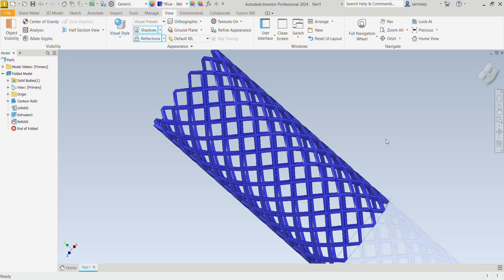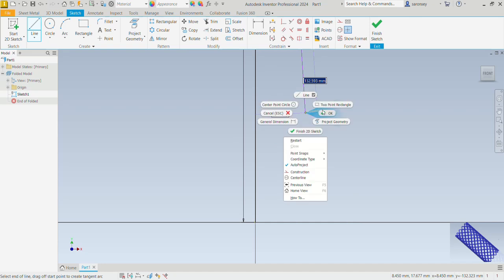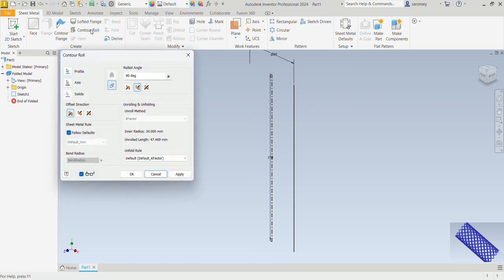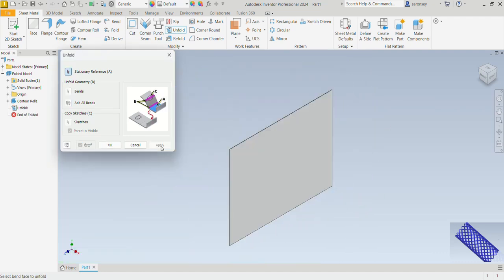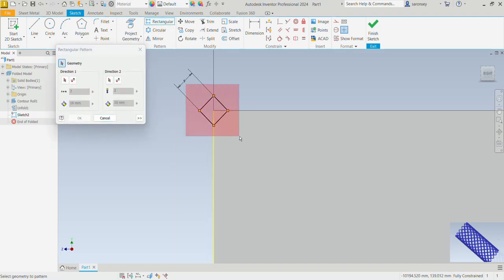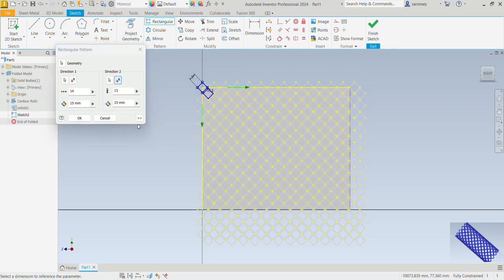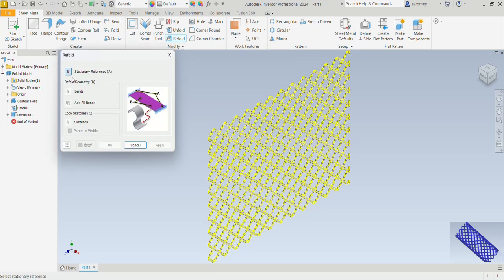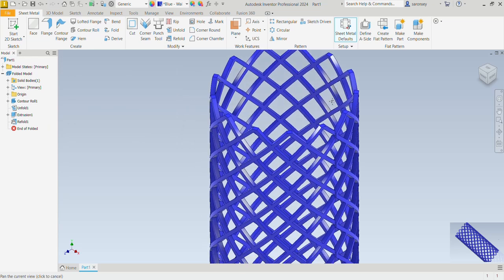Creating Wire Mesh in Autodesk Inventor: Contour Roll, Unfold and Refold Commands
In this tutorial, we'll explore the process of creating wire mesh components using sheet metal templates in Autodesk Inventor. You'll learn how to effectively utilize key commands such as Contour Roll, Refold, and Unfold to design and manipulate your mesh. Whether you're a beginner or looking to refine your skills, this step-by-step guide will provide you with the essential techniques to bring your designs to life. Join us to enhance your proficiency in Autodesk Inventor and elevate your sheet metal design capabilities!